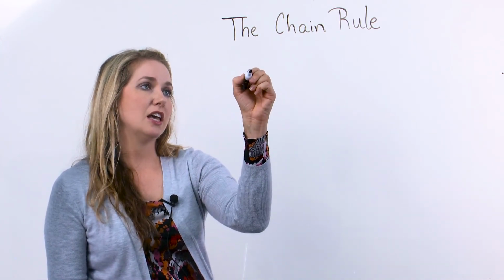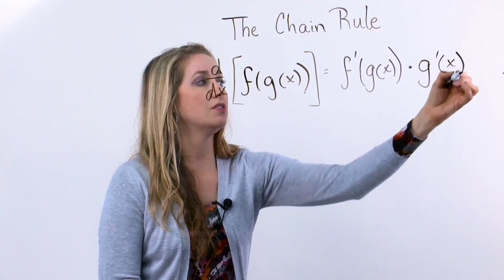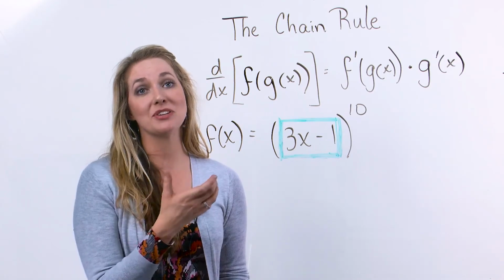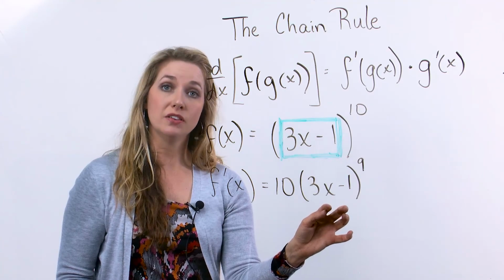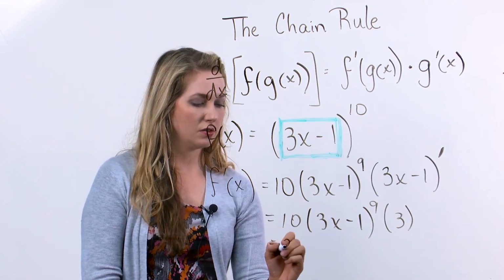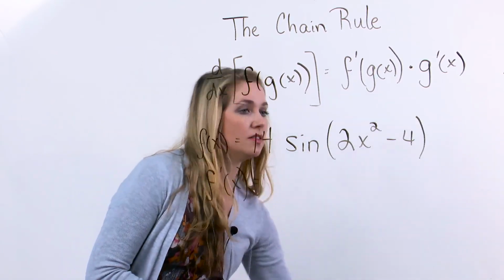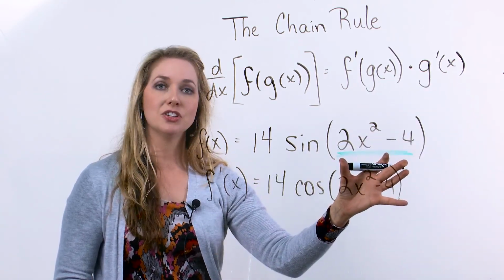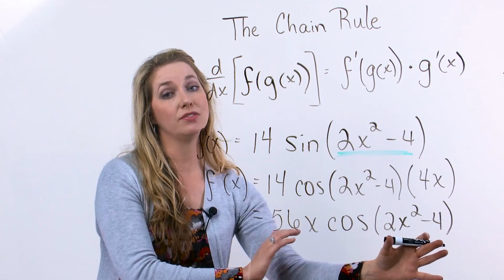Calculus - Chain Rule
Learn calculus with Dr. Debra Mimbs.  This video introduces the Chain Rule